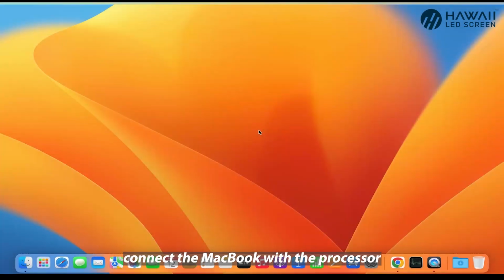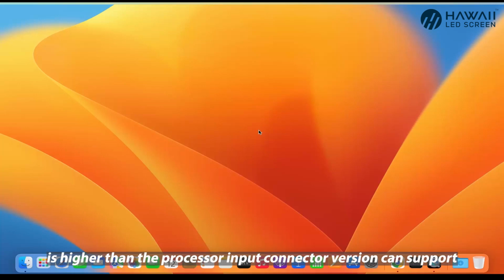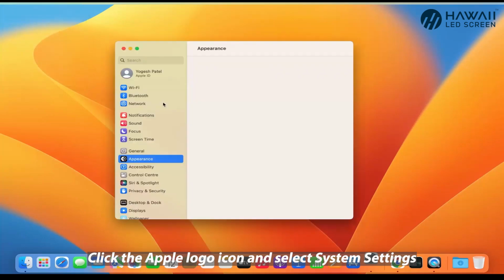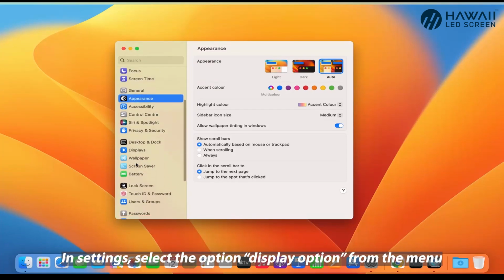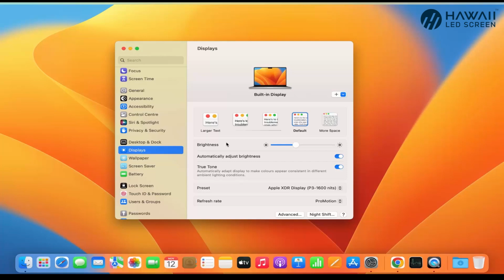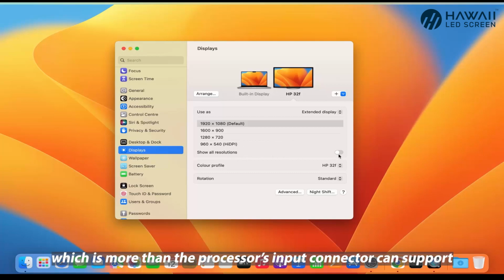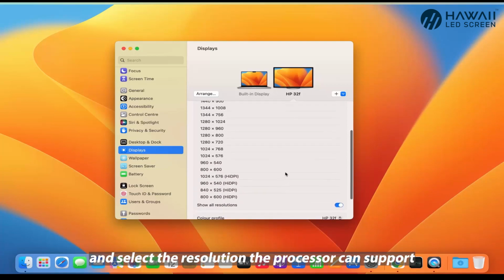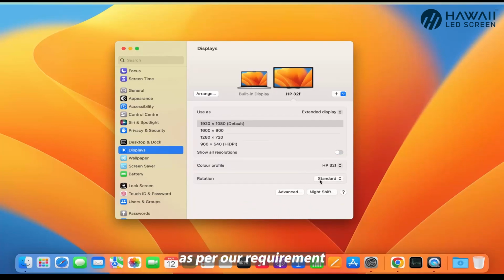how to connect apple devices to novastar controllers | hawaii LED screen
Boost your work flow by learning the easiest way to connect your apple devices to novastar controllers for smooth setup and uploads. This video shows how to connect a MacBook or Mac devices on a processor which makes the seamless connection easy and raise your LED work flow . Watch and learn step by step guide -mac & iOS users, we  got you covered🤝